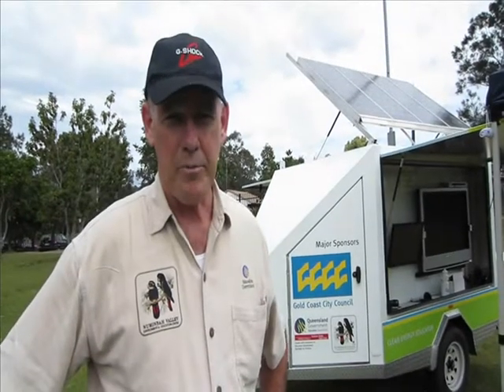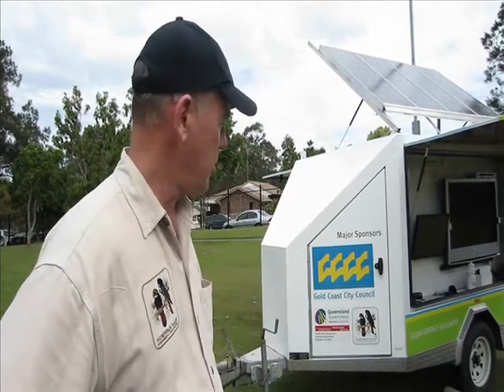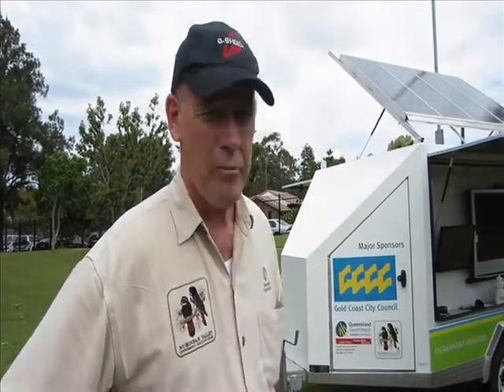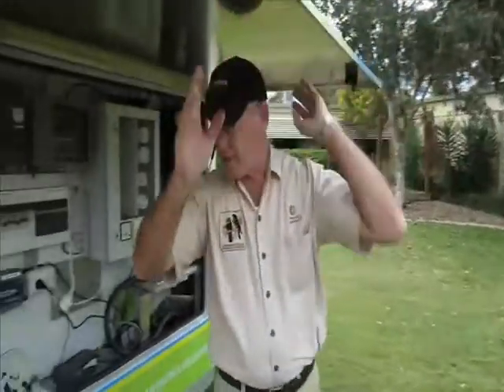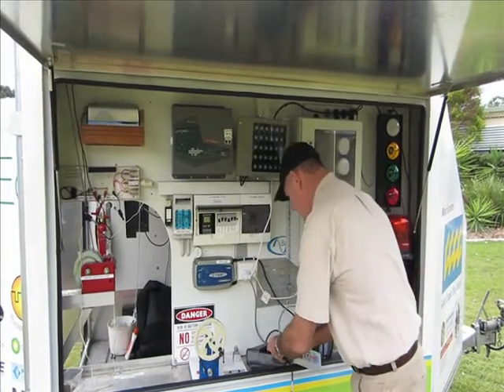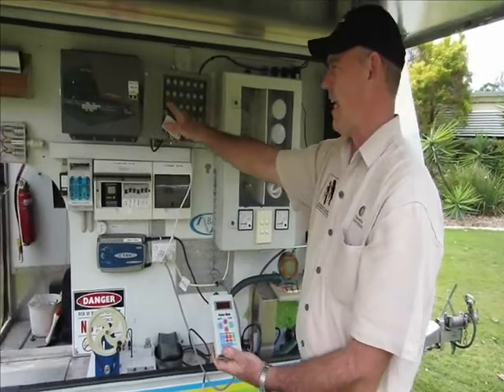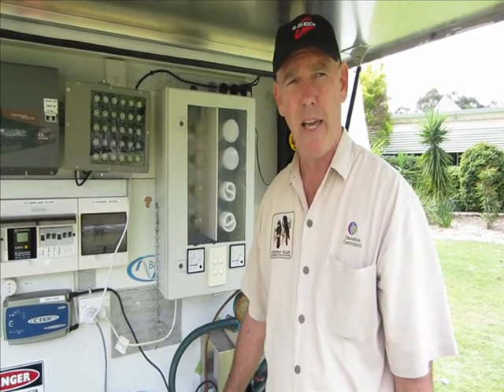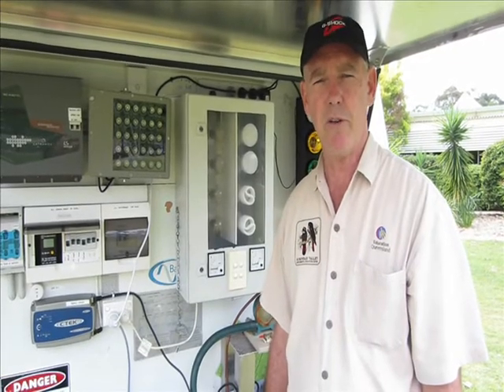Jim's Trailer 0001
Energy Electricity green technology